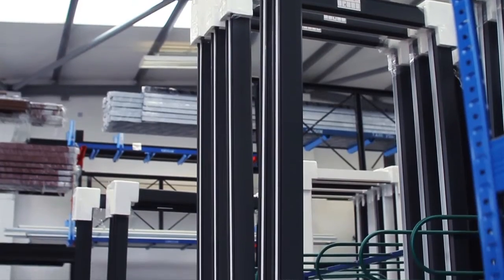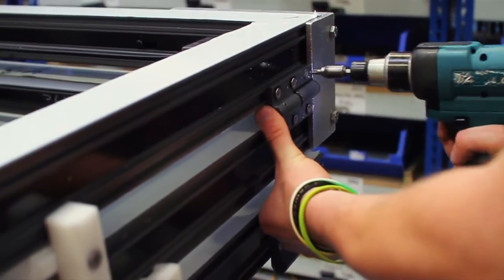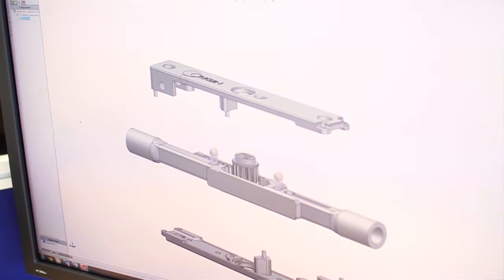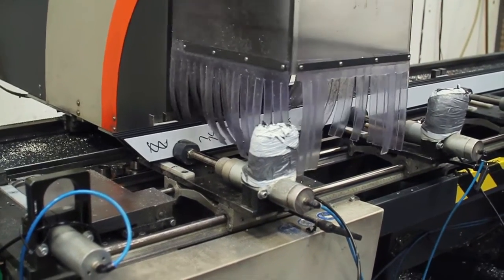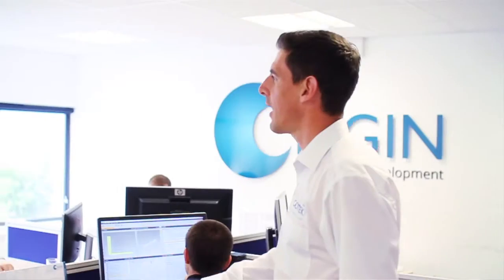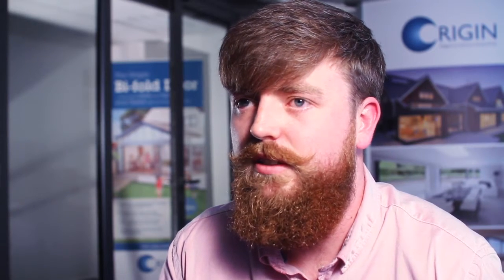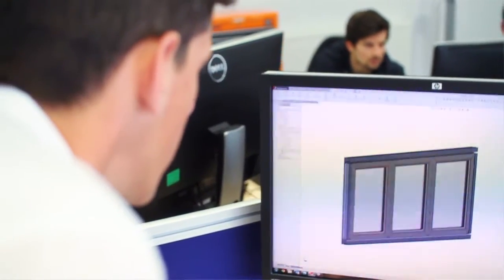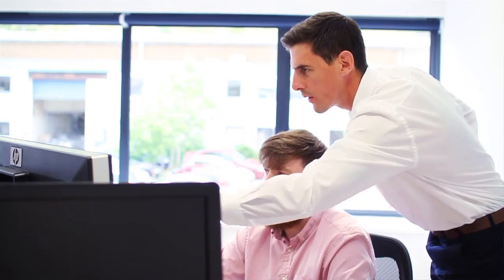Origin Frames implement SolidWorks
Cadtek has been working with Origin Frames since 2008. Origin’s impressive growth since it started in 2001 can largely be attributed to it’s innovation and market leading design of aluminium bi-folding doors. Origin invested in SolidWorks from Cadtek to bring the whole design and manufacturing process in-house. Their R&D department have been able to leverage the power of SolidWorks as well as DriveWorks to speed up design, reduce prototypes and increase manufacturing speed.

Specific challenges have included creating reliable and innovative designs that live up to the 20 year guarantee whilst delivering beautiful products that meet their customer’s needs. Watch this video to see how Origin have built on the success of their design processes.